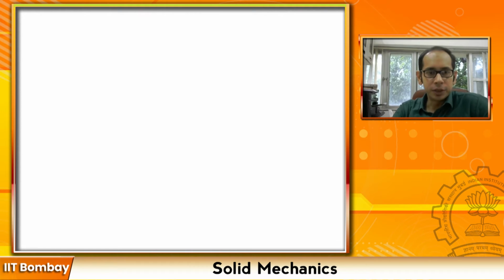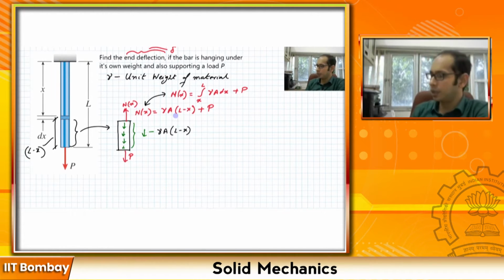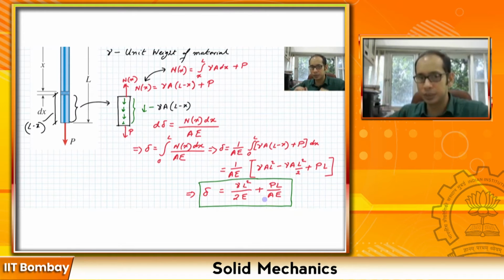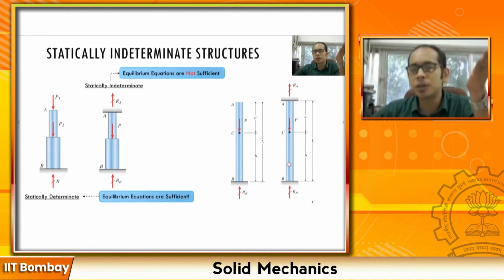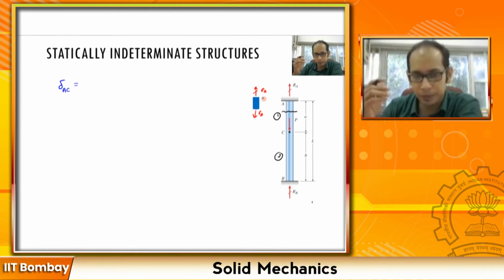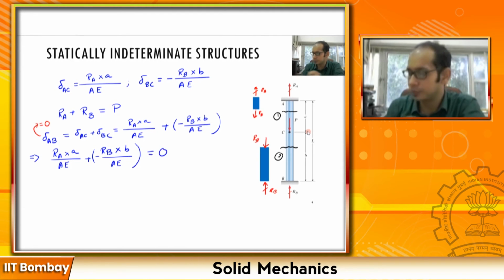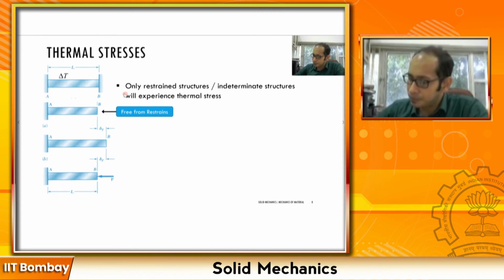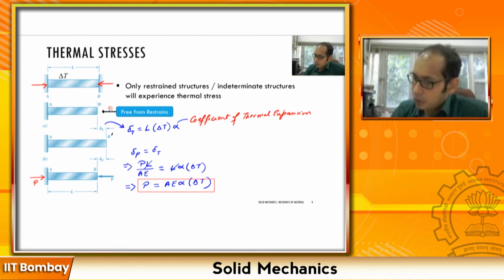Unit Weight of Material